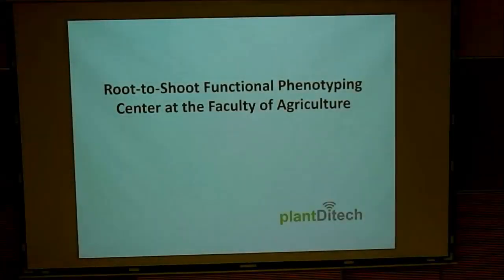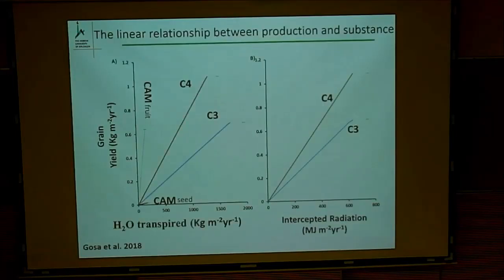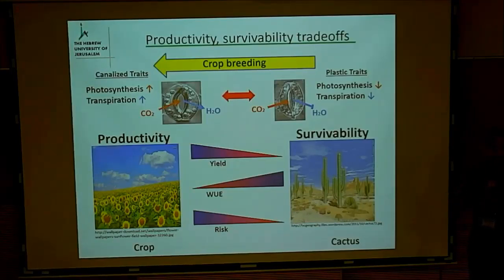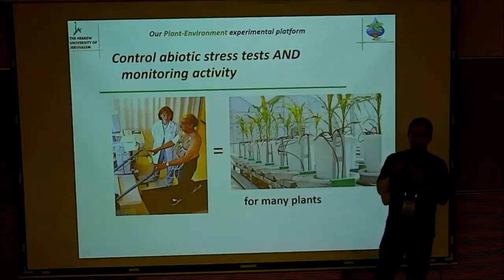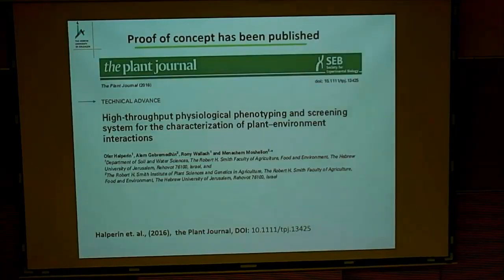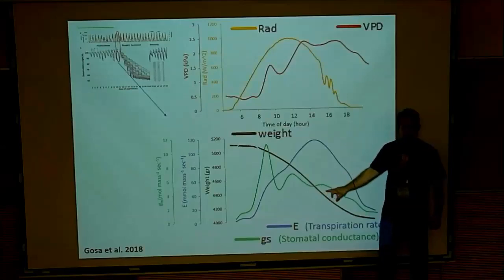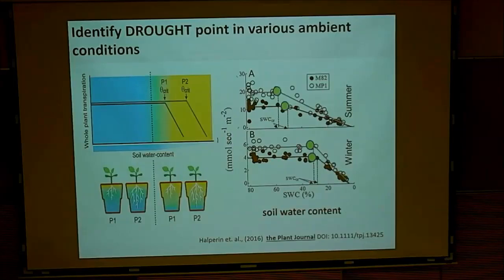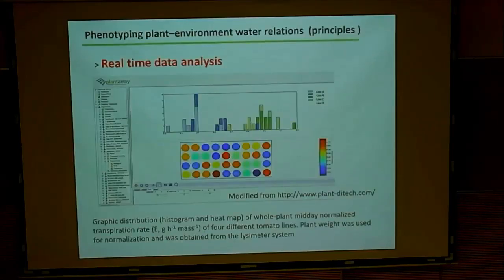Root to Shoot Functional Phenotyping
A lecture by Prof. Menachem Moshelion during a tour to the Functional Phenotyping Center at the Faculty of Agriculture of The Hebrew University of Jerusalem (ISRR-10 symposium).